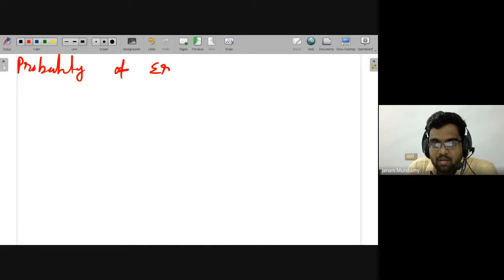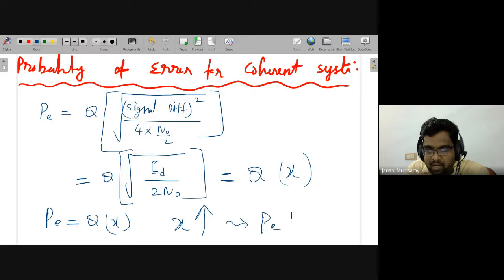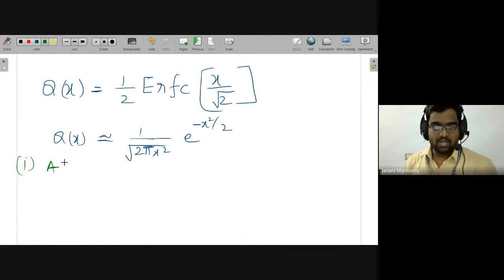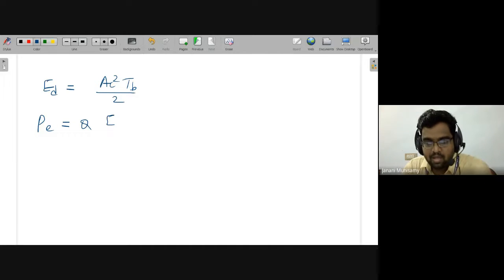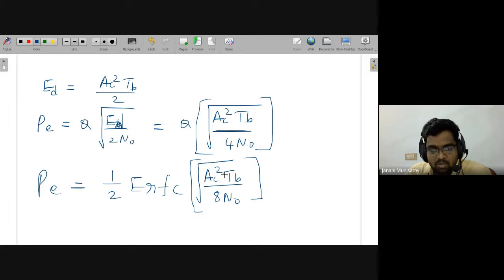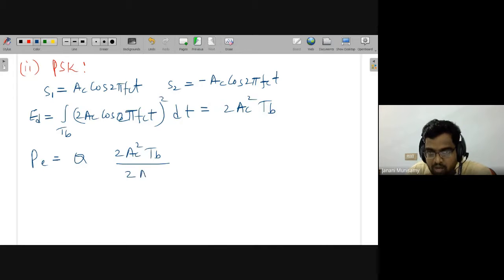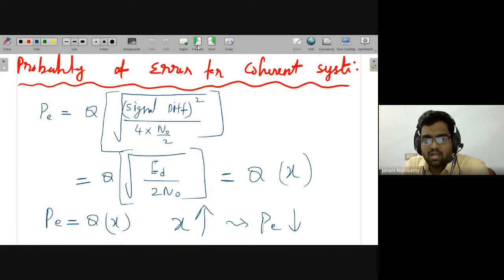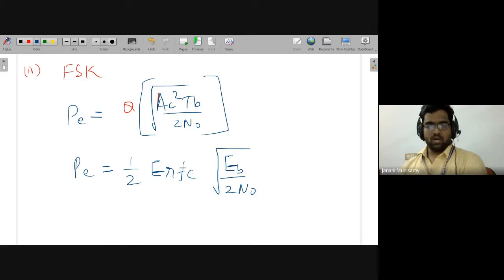6.10 Probability of Error for Coherent System